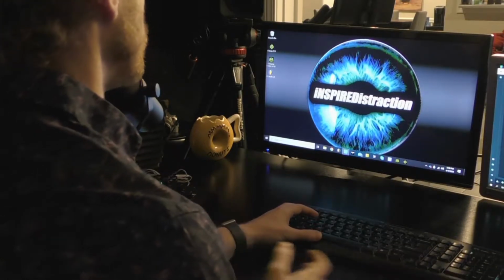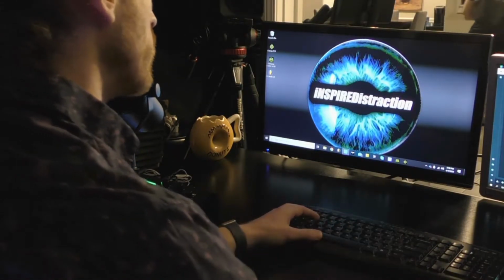how to obs stream with a video camera or dslr live streamlabs setup tour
Today I go over how to connect a video camera or DSLR (not a webcam) to your computer using Streamlabs OBS. If you are still not sure how to connect your video camera or DSLR device to your Laptop or Desktop PC, Checkout the first part in this series to learn how.  ''HOW TO LIVE STREAM WITH A VIDEO CAMERA OR DSLR LIVE STREAMING SETUP'' ((TOUR

LINK FOR CAPTURE CARD

If you have You figured those things out and you are ready to GO LIVE CHECKOUT THIS VIDEO "OBS YOUTUBE LIVESTREAM"

OLIVER
TALK WITH OLIVER

Equipment used for this Podcast Are Listed Below!

Capture Card

Panasonic 4K Ultra HD Video Camera

Sony HXR-NX100 Full HD NXCAM Camcorder

RODECASTER PRO PODCAST STUDIO INTERFACE

SHURE SM7 MICROPHONE

BOSE QUIET COMFORT HEADPHONES

MICROPHONE ARM/STANDS

10 Feet MICROPHONE CABLE, Black